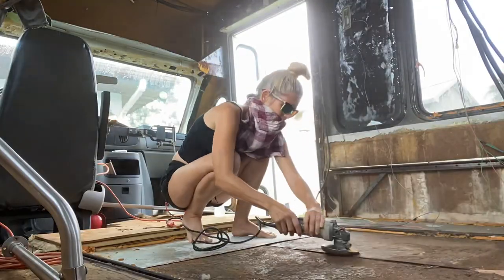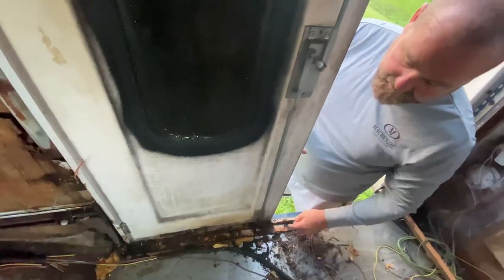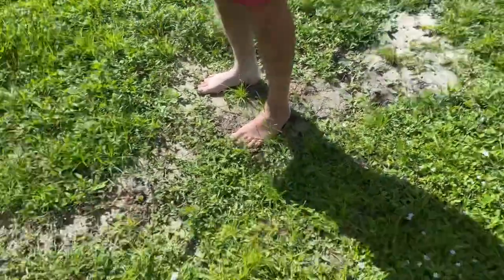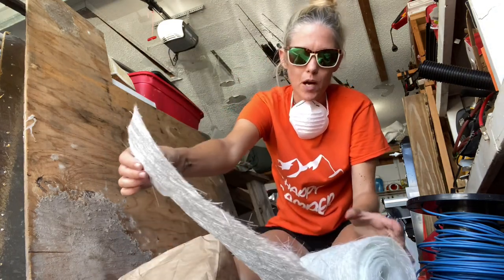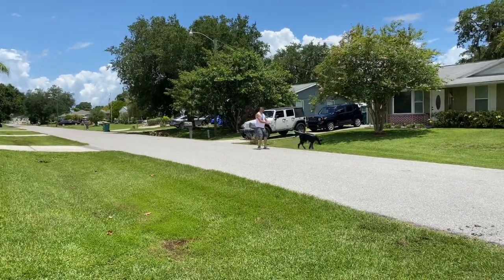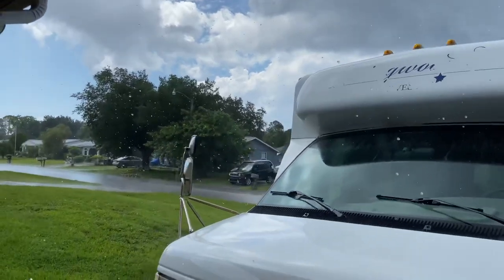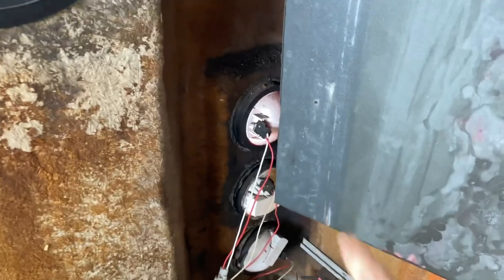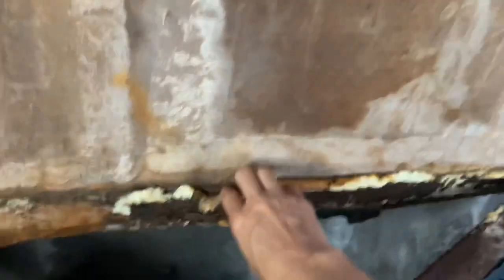Shuttle bus conversion | RUST & LEAKS| Fiberglass work, caulking and a DISCOURAGING FIND! Vid 5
This weekend we got back on the Ford E-350 shuttle bus build. Continuing with demo and getting the bus completely dried in. We did a lot of washing, sanding , grinding and prepping￼ of the rust for fiberglass work and caulking off all leaks and seams including the drip edge, windows and lights￼. Just when we thought we could move onto the next phase ￼, rust reared it’s ugly head once again!